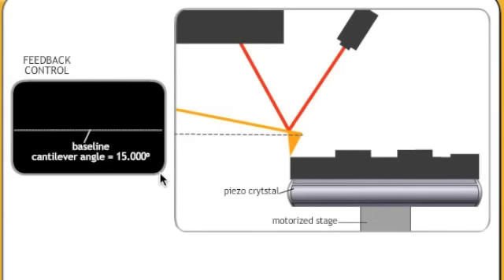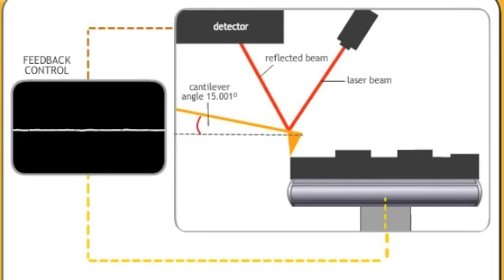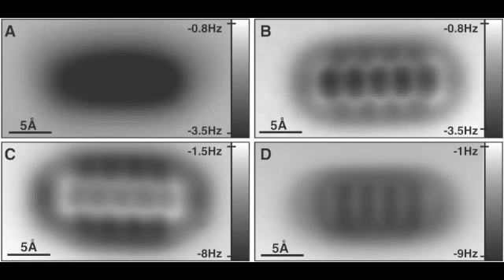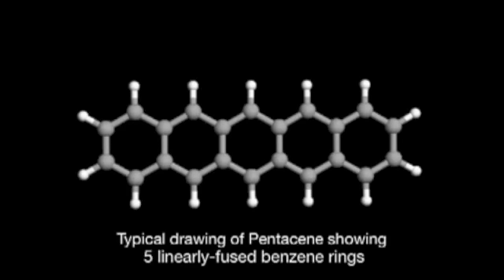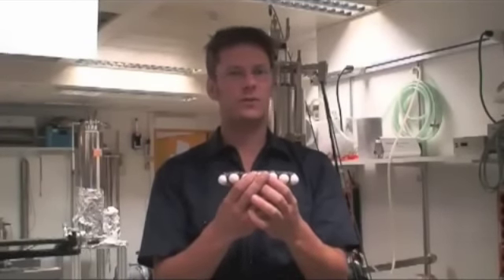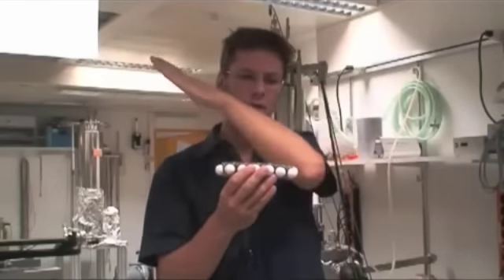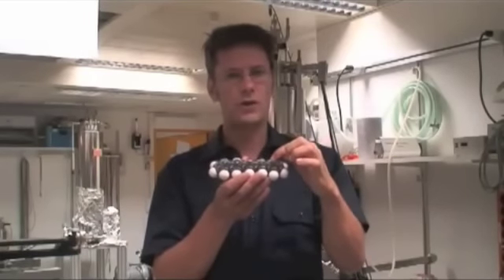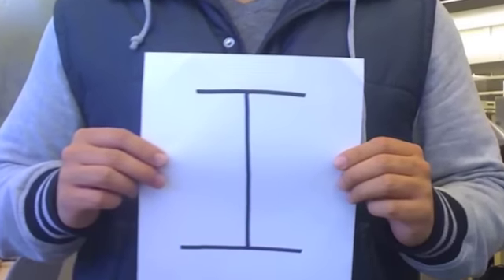Quantum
Project: Art Perez and Joanna Lopez